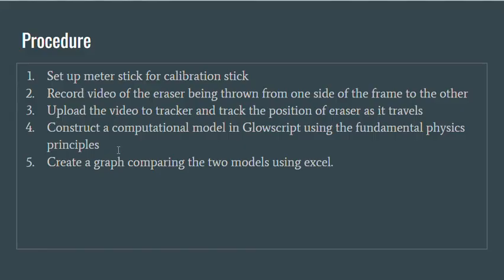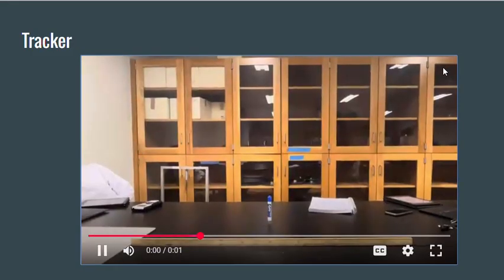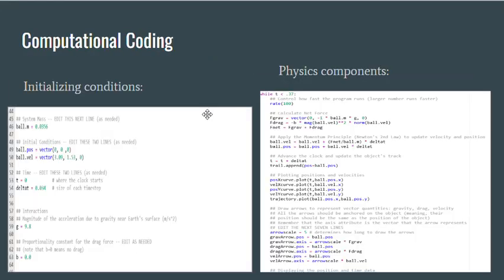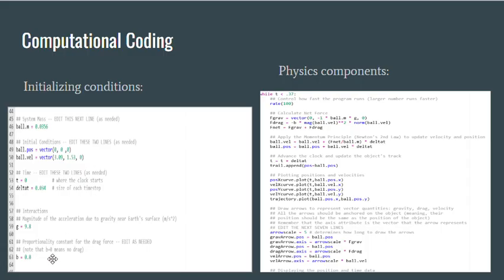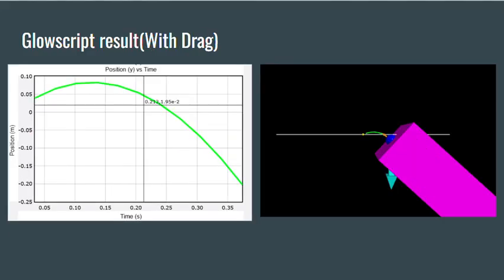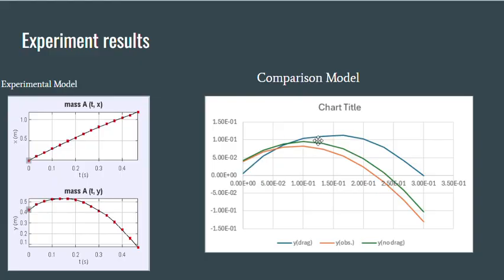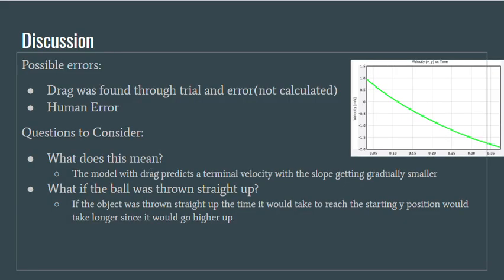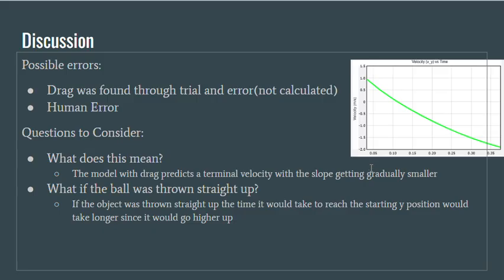PHYS2211 Lab 02